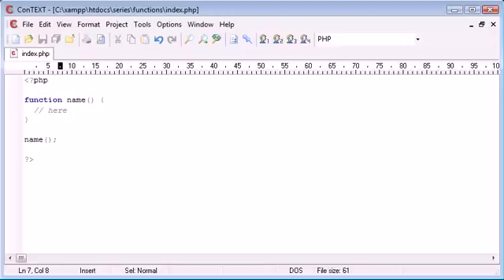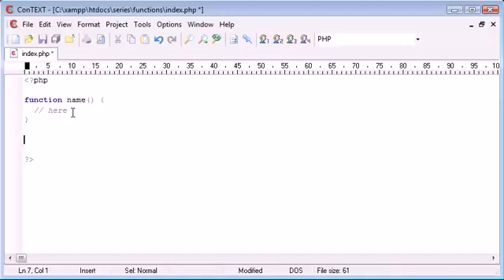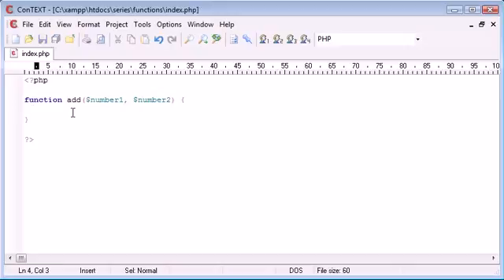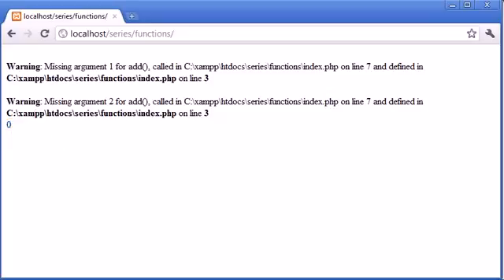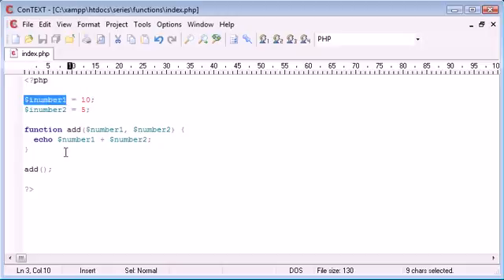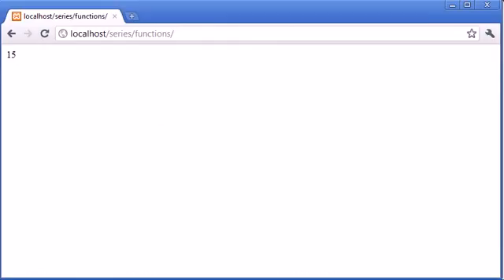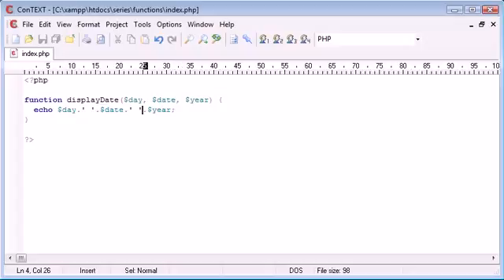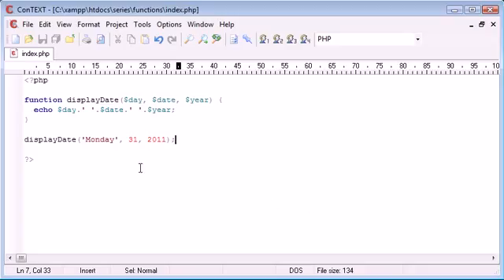Beginner PHP Tutorial 31 Functions with Arguments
PHP Tutorials for Dummies